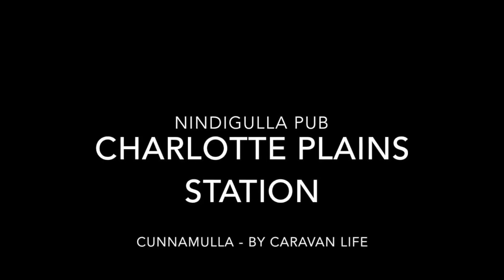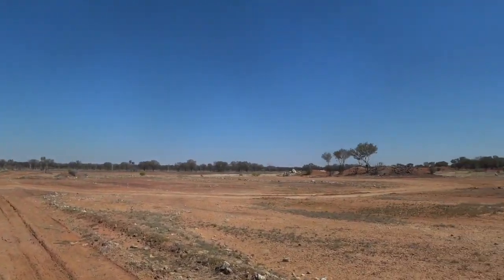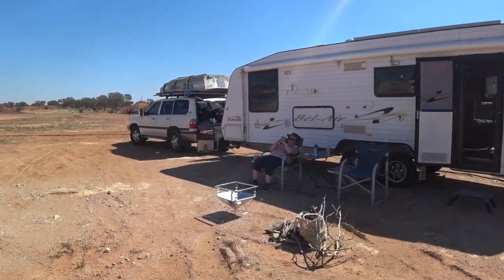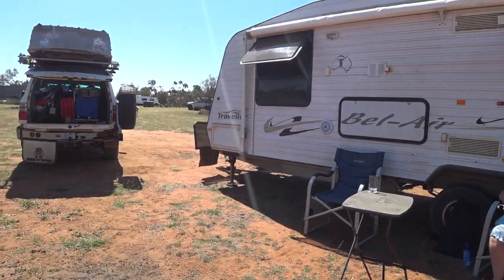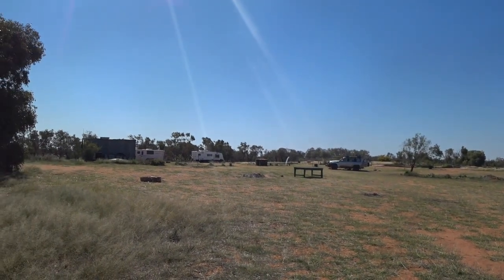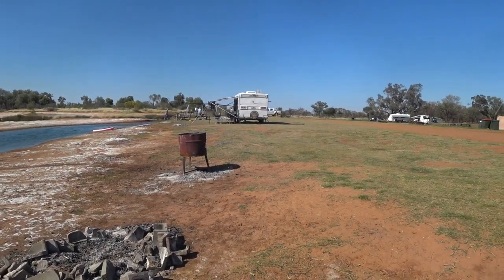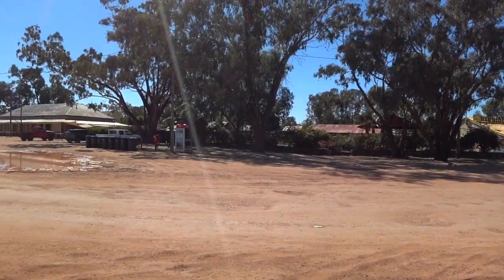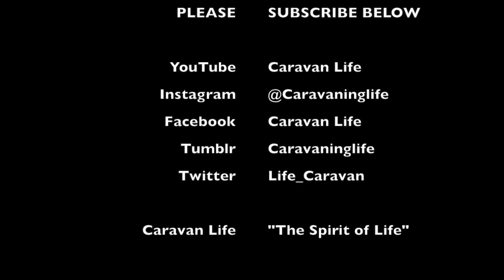Charlotte Plains Station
Charlotte Plains Station is near Cunnamulla Qld Australia well known for its artesian baths. Also Nindigully Pub is a must see place just before Cunnamulla.